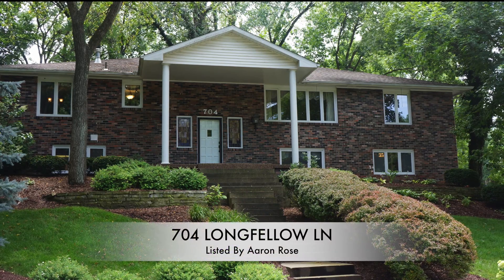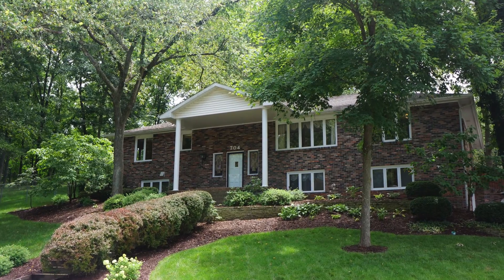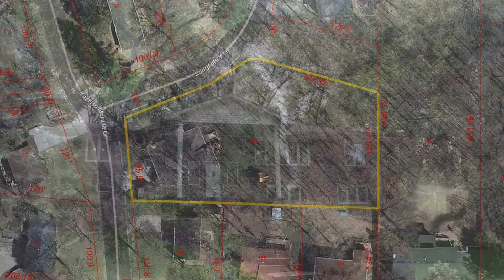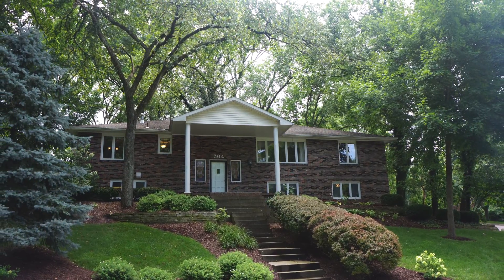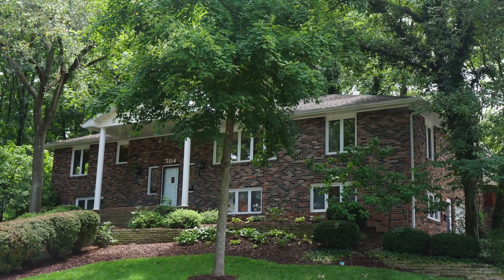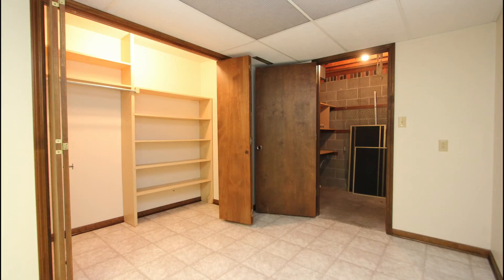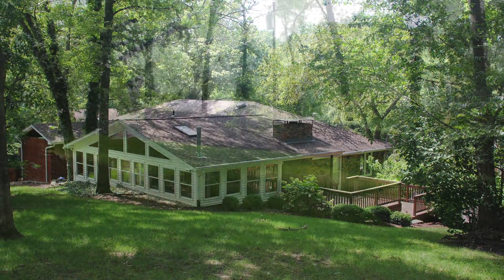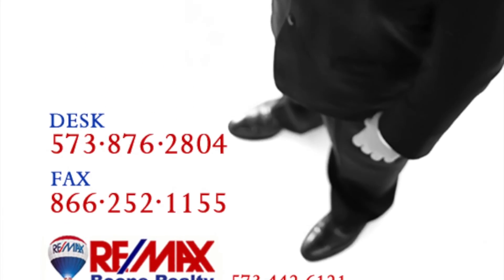Aaron Rose Longfellow Ln Test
This video is about Aaron Rose Longfellow